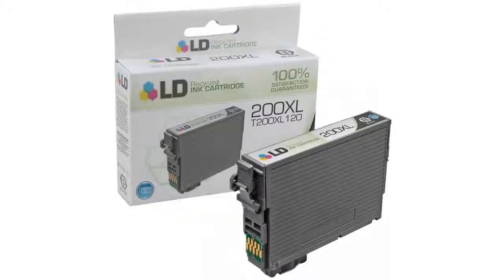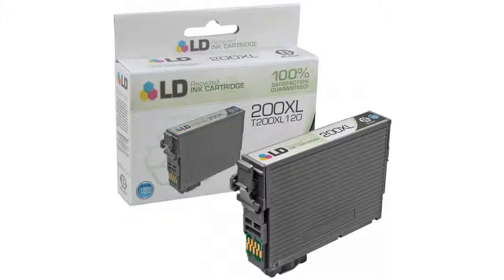Black Ink Cartridge Epson 200Xl T200Xl120 Features Video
• original name brand cartridge that's been through one lifecycle
•  these "remans" go through ld's 5 point inspection process
•  buying from them is risk free with a 2 year guarantee

Wanna see more?